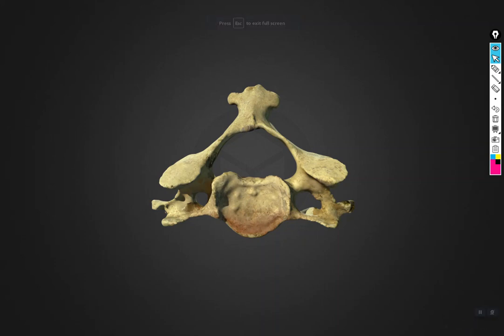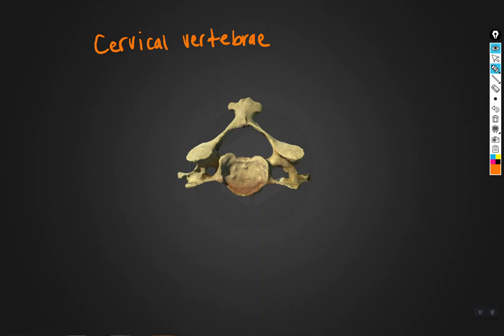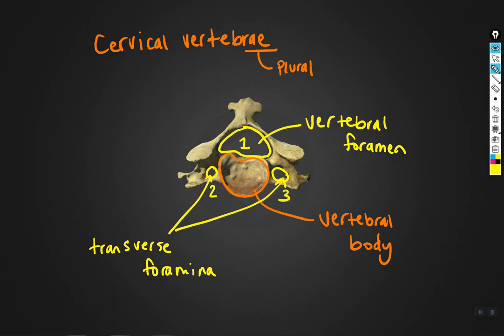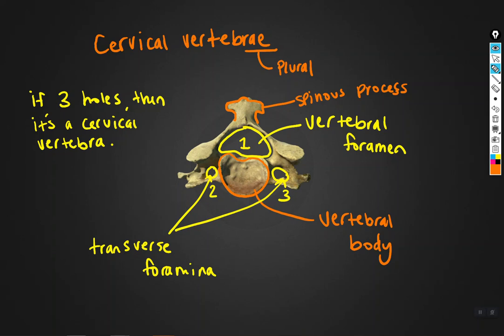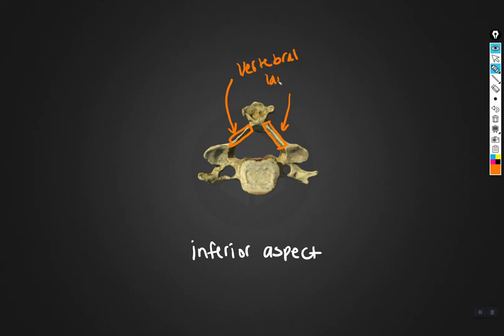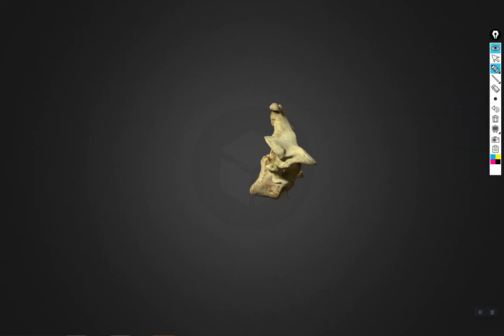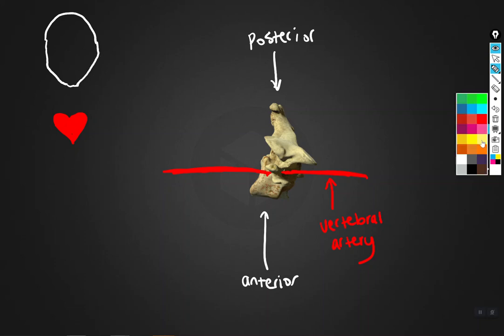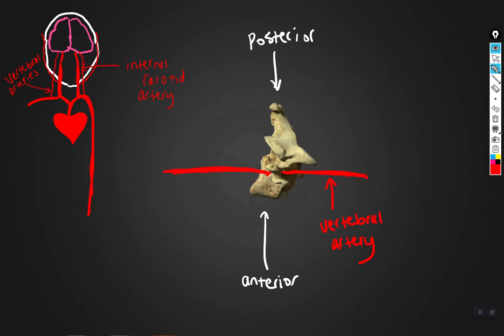Identification and features of cervical vertebrae!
In this video you will learn some of the major features of cervical vertebrae, how to differentiate them from thoracic or lumbar vertebrae, and the purpose of their extra holes and other nuances. Subsequent videos will be made about each vertebral type.